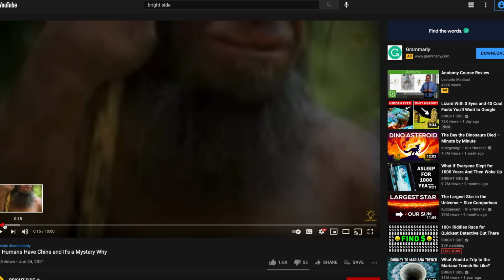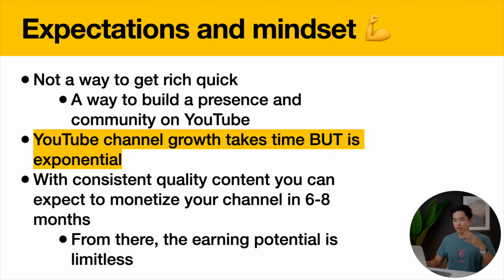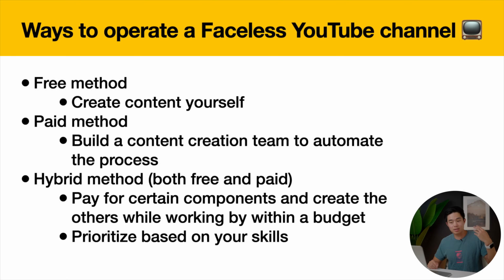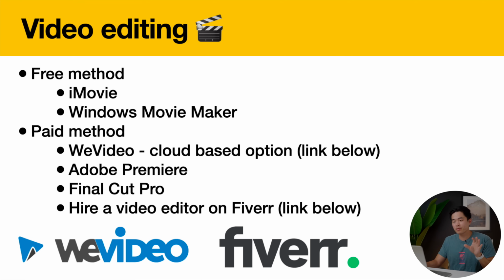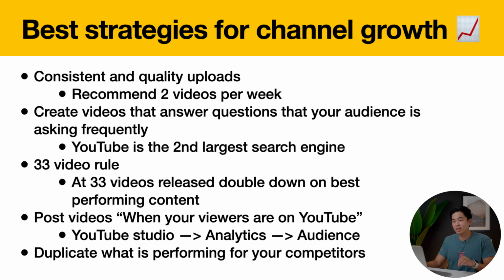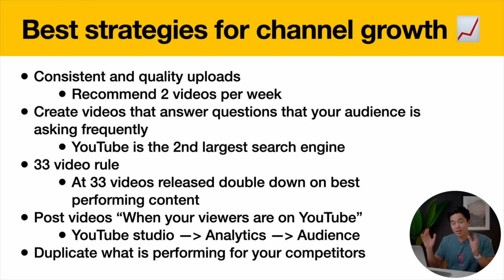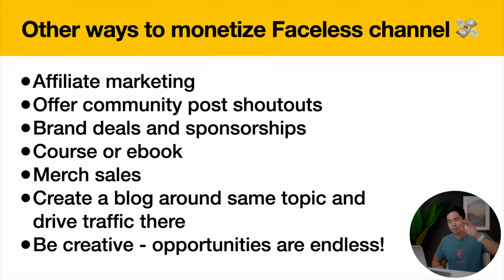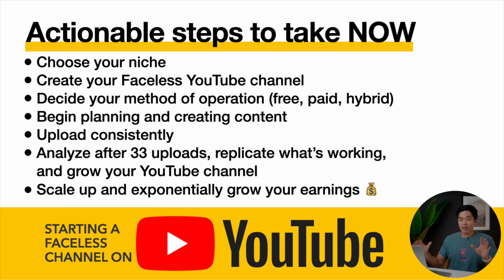How to Start a Faceless YouTube Channel [FREE COURSE]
In this video, I will show you exactly how to start a faceless YouTube channel. This will be a full, step by step guide and tutorial on making a faceless channel. Faceless channels are a great way to build passive income, without the stress of needing to be on camera.

Here are the links to a bunch of useful tools that can help you grow & manage your YouTube channel:

Learn how to earn an extra full-time income with an automated YouTube channel from Jake Tran! Right now he has a “5-day Faceless Income Fast-Start” where he will help you set up your own faceless channel over the weekend 👉🏻👉🏻👉🏻

Learn How To Launch A Successful YouTube Channel Through The Pro YouTuber Course

^Everything I know about making and scaling a YouTube channel (from a creator who has made over $3 million from YouTube)

Our favorite business must-haves:
💳 Best business credit cards:

Make sure to watch until the end to learn everything you need to do to start creating your faceless YouTube channel today. I will give you a bunch of actionable steps to take! If you want to be a YouTuber but don't want to speak in front of a camera, this is the way to do it.

Want a faceless YouTube channel 100% built out for you, where EVERYTHING is handled so it is completely passive for you? Submit the form below:

^Submit your info and answer to see if you'd be an ideal client. Only a few new clients are taken on per week. Note* this is a significant investment!

Timeline:

0:00 - Intro
0:22 - What you'll learn in this course
2:03 - What is a Faceless Channel?
3:08 - Walkthrough of successful faceless YouTube channels
6:19 - Why start a Faceless YouTube channel?
9:15 - Choosing your niche
10:07 - The 3 different ways to operate
10:53 - Must haves for your channel
11:47 - The 5 components
12:46 - Scripting
13:24 - Getting video footage
14:21 - Editing footage
14:50 - The voiceover
15:16 - Music
15:41 - The thumbnail
15:55 - Warning for Fiverrr users
17:21 - Using TubeBuddy
18:00 - Strategies for fast growth
19:48 - Getting more likes and subscribers
21:13 - Bonus video release strategy (timing)
22:28 - YouTube monetization
24:10 - Scaling your channel 10X
25:04 - Niche ideas
25:46 - Actionable steps to take now